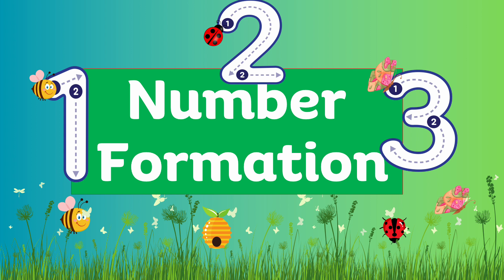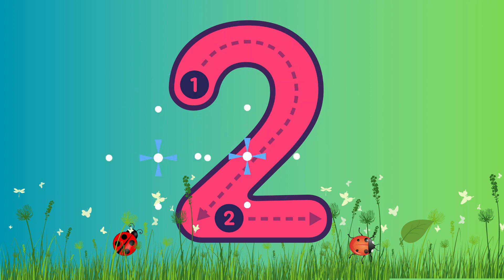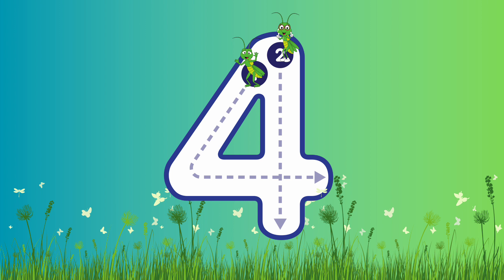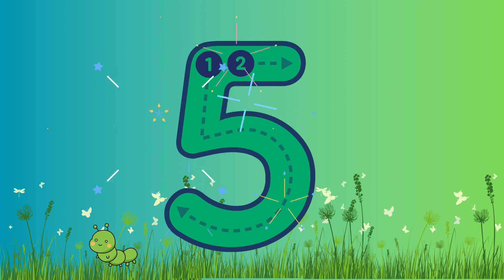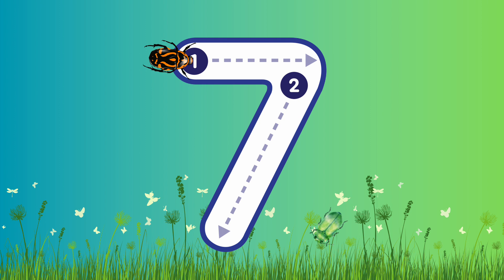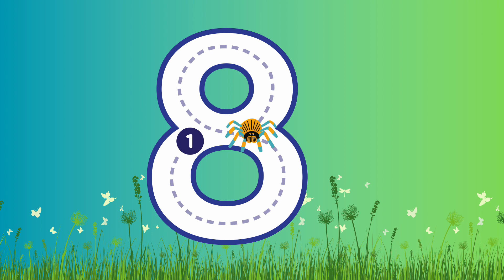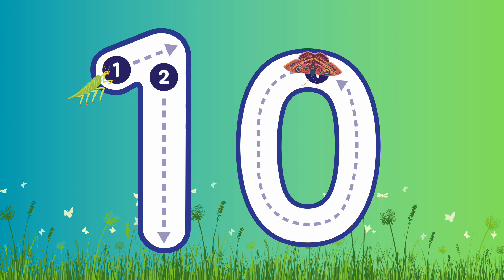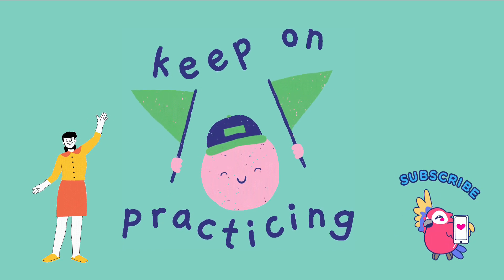Counting and Writing Numbers in English Practice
Teaching kids how to write numbers is crucial for their early development. It lays the foundation for math skills, helps them understand numerical concepts, and boosts their overall cognitive development. Additionally, writing numbers improves fine motor skills and hand-eye coordination, setting them up for academic success and problem-solving in the future.
Esty link, many  numbers and alphabet resources for young learners.